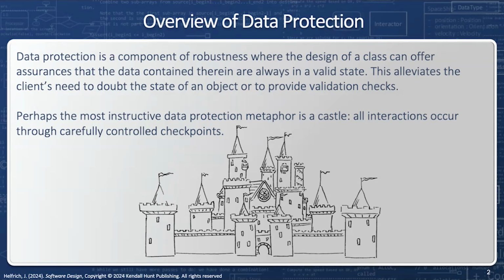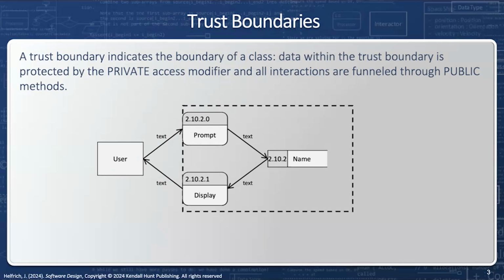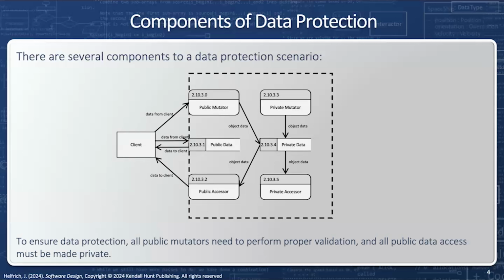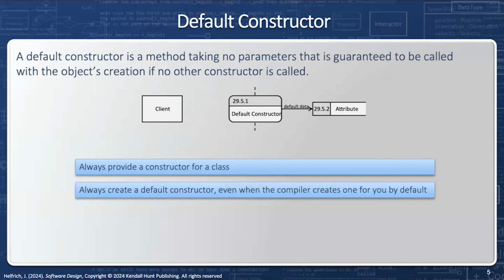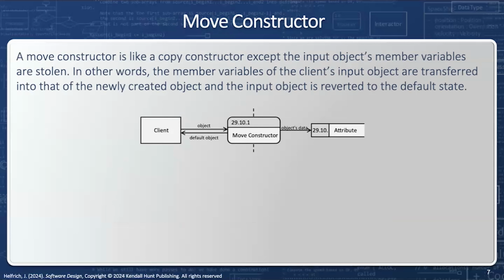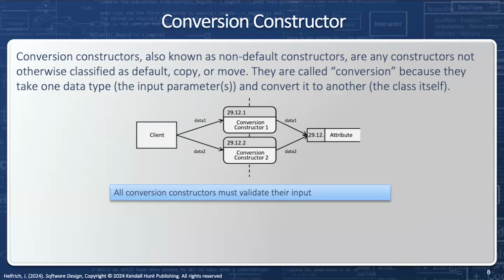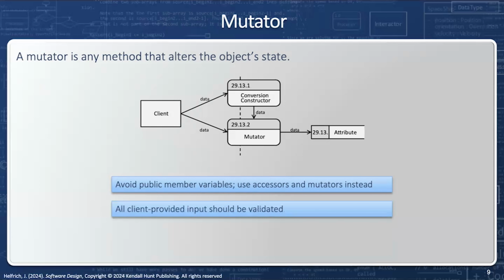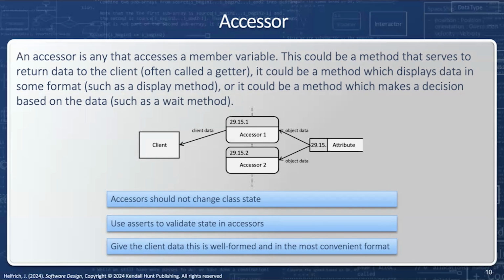Data Protection - Best Practices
One of the great advantages of a class (over structures and similar data structures) is the assurance that the contained data is always in a valid state. This video enumerates several best practices to get the most out of these assurances.

0:00 Introduction
0:18 Overview of Data Protection
0:49 Trust Boundaries
1:16 Components of Data Protection
2:22 Default Constructor
2:51 Copy Constructor
3:25 Move Constructor
4:02 Conversion Constructor
4:47 Mutator
5:30 Accessor
6:04 Conclusion